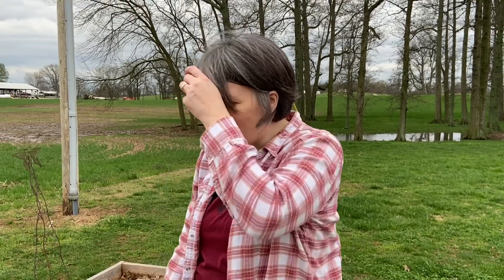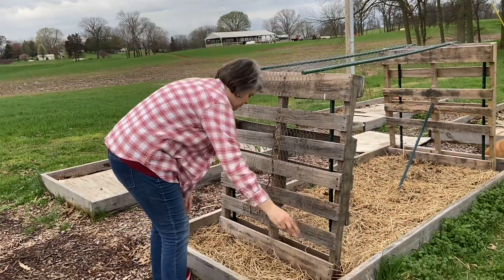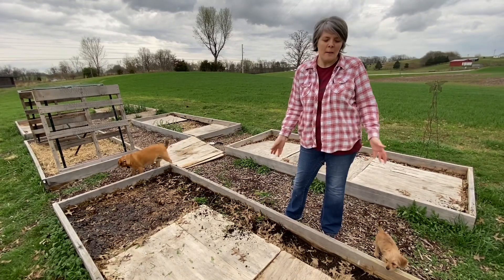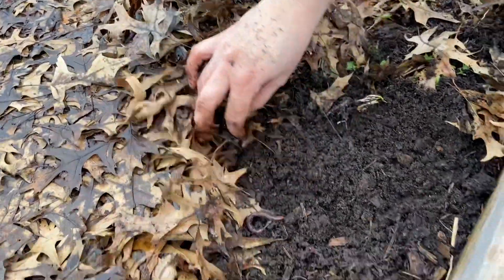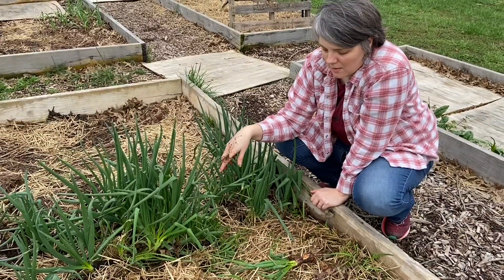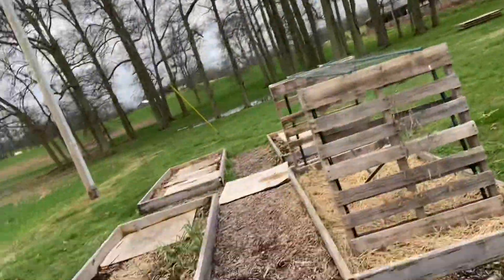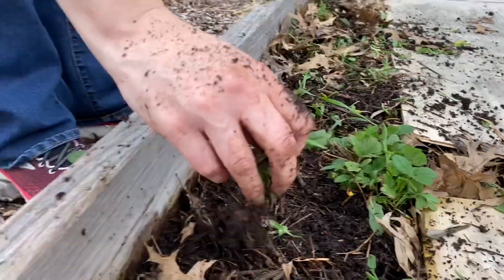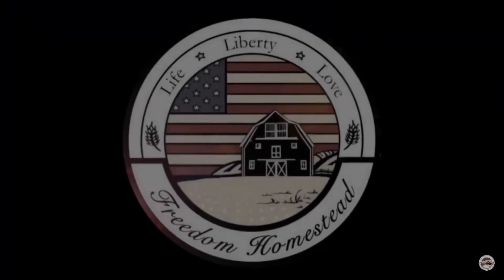Waking Up Our Garden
Stuck at home, we might as well get that garden ready and start growing.

Shop for natural cleaning and personal products with Grove Collaborative. Get a free Mrs Meyers Trio, and Grove Walnut Scrubber Sponges with your first purchase of $20 or more

or